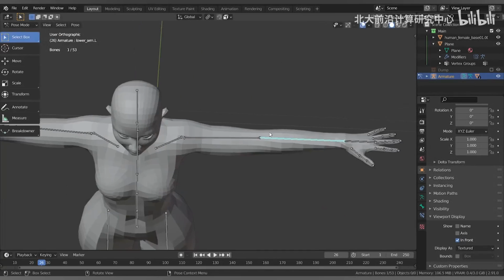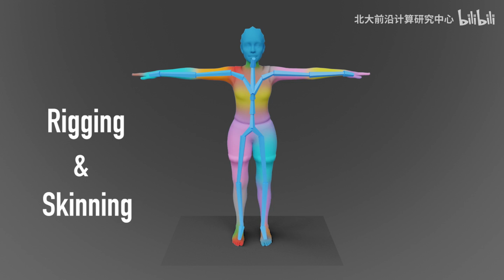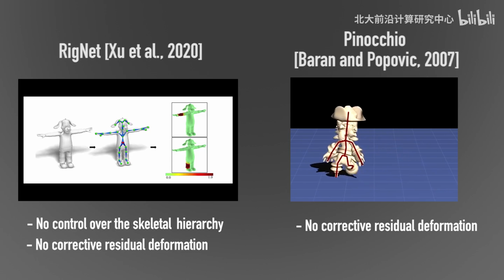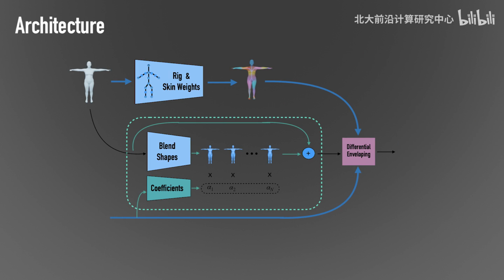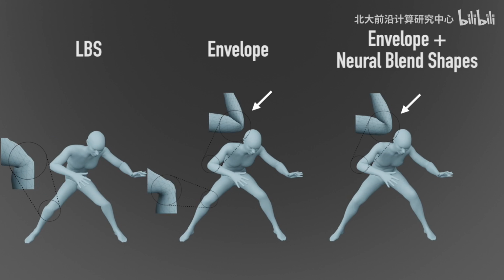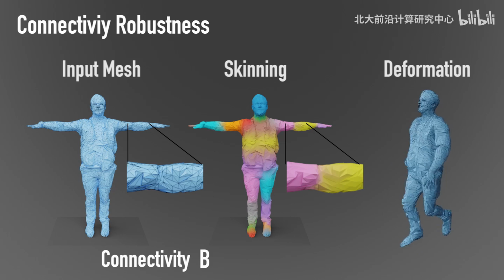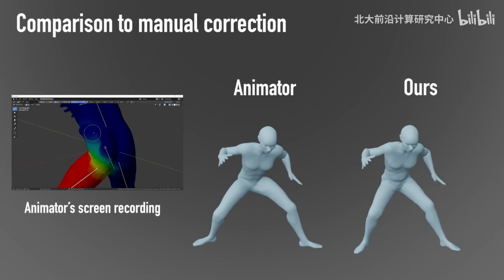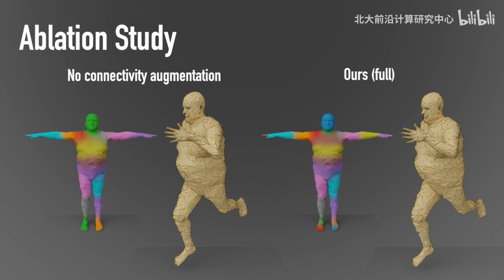SIGGRAPH 2021 Learning Skeletal Articulations with Neural Blend Shapes - 北京大学 Peking University